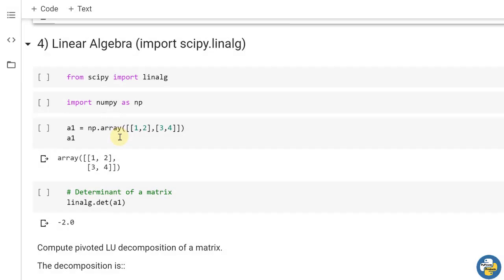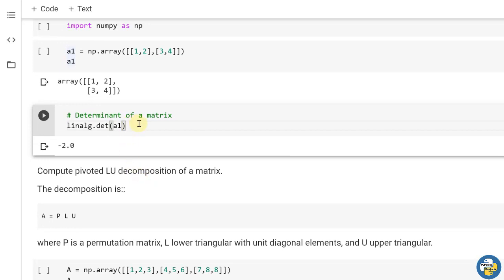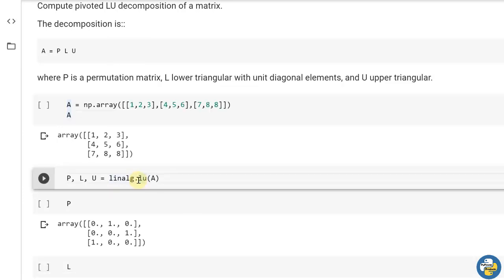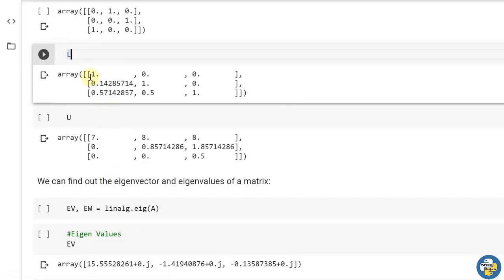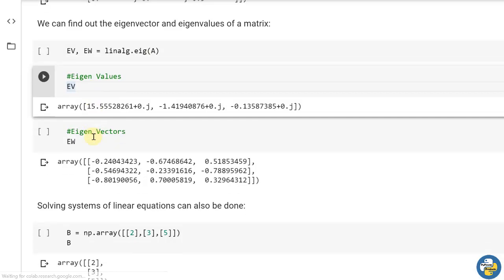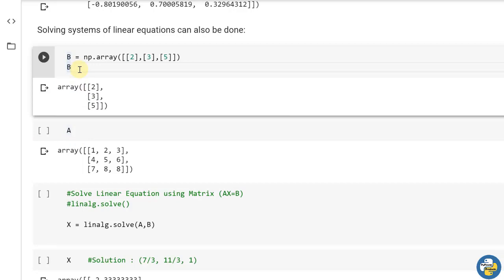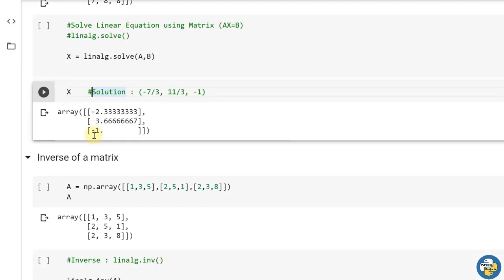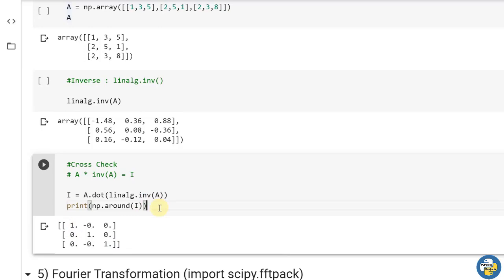Linear Algebra using Scipy | Scipy Python Tutorial | PyPower